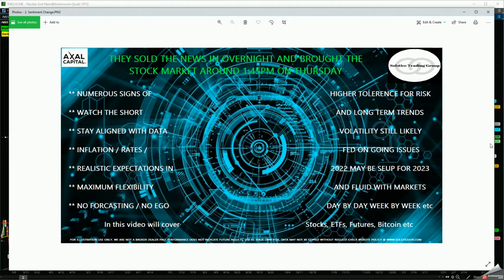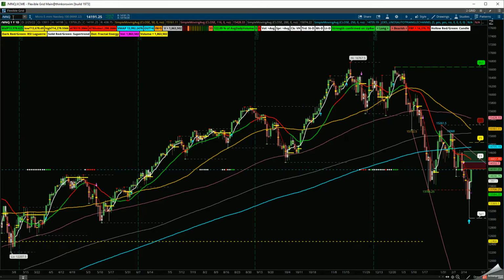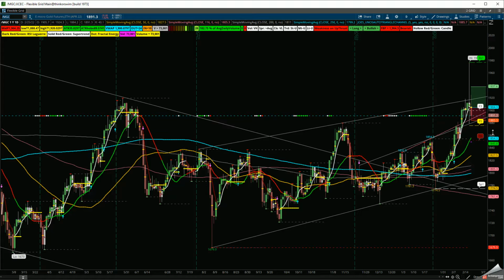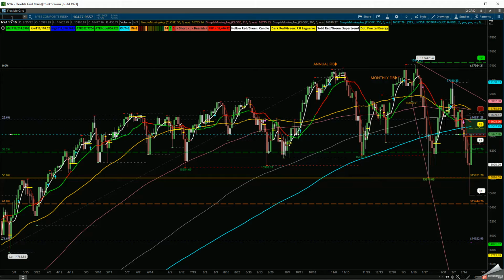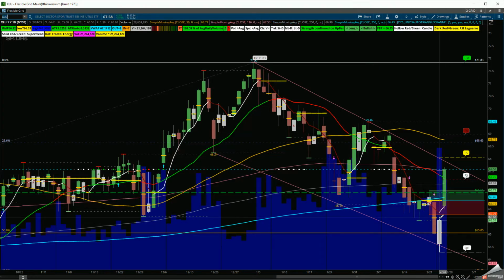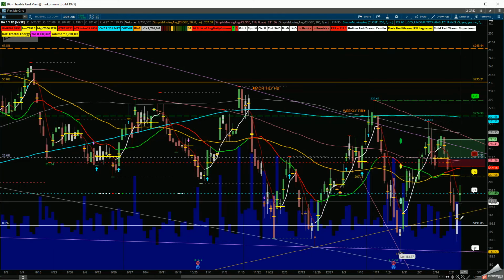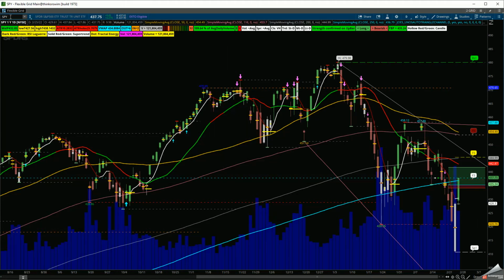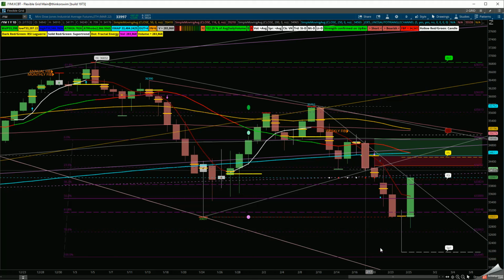Technical Trading For Stock Market Sentiment & Overall Outlook For The New Week Set Up 02 26 22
After the Russian invasion to Ukraine has the lows been made in stocks market? Could the sentiment in the stock market from Thursday 1:45pm NY time changed direction after a sharp rally from the bottom on intraday reversal and follow through on Friday to squeeze the bears higher and asses risk.
What can we learn from the evidence in front of us that are pointing to an increase odds of a sharp rally. Could the stocks move into a clear territory from been bearish to bullish?

Ask how you can get real time broadcast feed for levels  breakout and breakdown for your mobile or desktop, ask how?

ES RTY NQ YM GC CL VX BTC ETH ARKK QQQ IWN SPY DJX IEF IBB JNK NYA TLT XLE XLK  XLP AAPL AMZN BA COST FB GOOGL LMT MSFT NFLX TSLA  etc

TRADE THE CHARTS IN FRONT OF YOU WITH NO BIAS.
LET THE TRADE SET UP COME TO YOU.
LET WINNER RUN WITH TRAIL.
CUT THE LOOSER FAST.

Always have a contingent plan for either side of the stock market and no BIAS to one side.

ES RTY NQ YM GC CL DXY  VX BTC ETH ARKK IEI IEF NYA XLF XLE XLK VTV TLT AAPL AMZN  GOOGL MSFT NFLX TSLA MGM  etc  Mutual Funds ETFs Equities Options Futures Currencies Bitcoin
Education